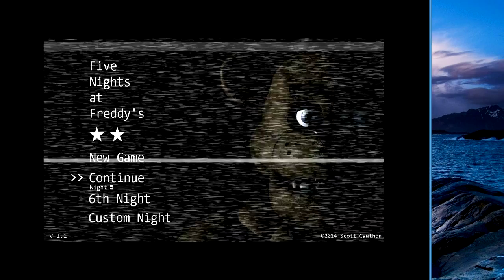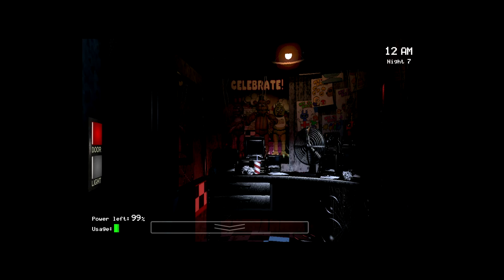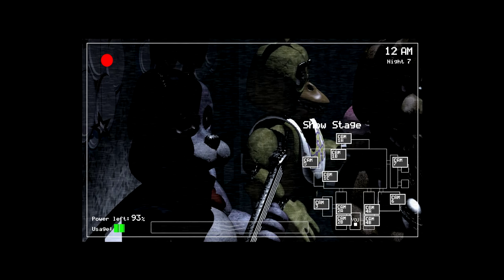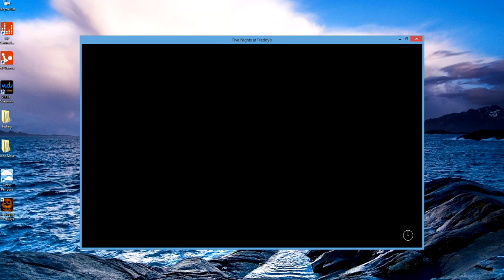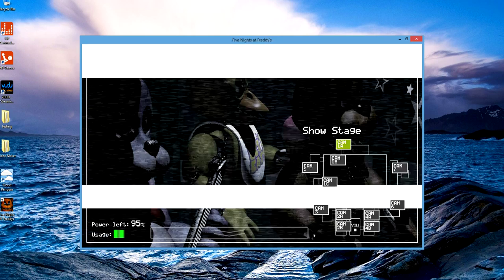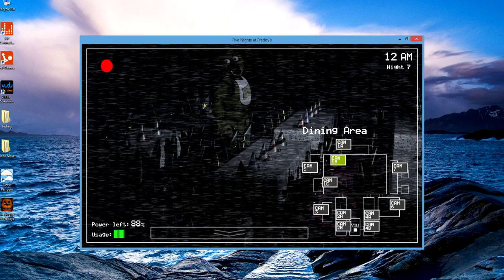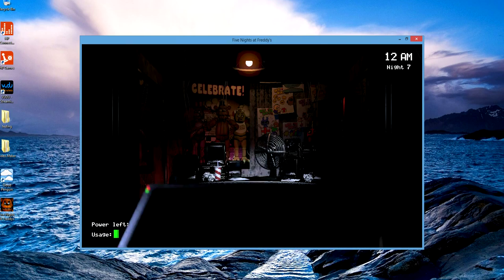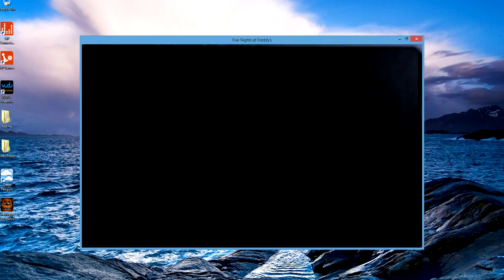fnaf [200 subscriber special gaming video]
um yes i recorded another roblox fnaf video but i recently downloaded a free version of fnaf but heres a code to beat the game i know i lied but heres how i completed it do cd+ thats the code and thank you for 200 subs if you want more tell me in comments

1. The Living Tombstone: Five Nights at Freddy's 1 Song